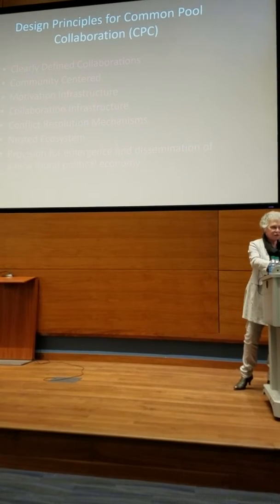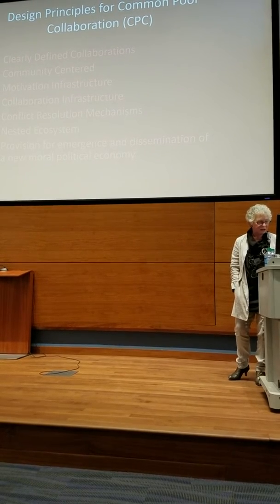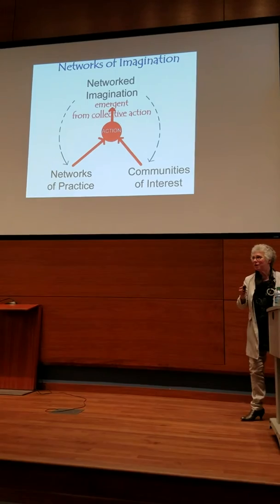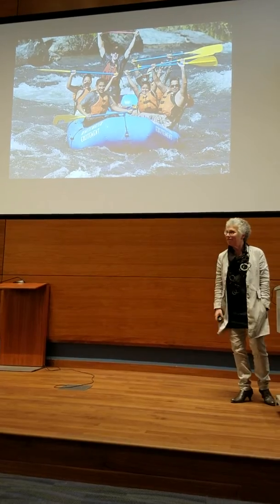10/11/17 Ostrom Memorial Lecture - Margaret Levi: “Creating a Commons in a Whitewater World” Part 2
The cooperation of multi-located individuals in a whitewater, socio-technical world requires an adaptation of Elinor Ostrom’s core ideas about governance of common-pool resources. Many (most?) of us now live in a highly integrated digital environment and in communities experiencing upheavals of past patterns. We face new challenges that demand the development of skills and tacit knowledge to navigate the twists, turns, and rapids we constantly confront. Such change also requires innovative forms of collaboration and governance arrangements to address the actual and current needs of societal members and engender the appropriate motivations and incentives to sustain cooperation. Part two of two.